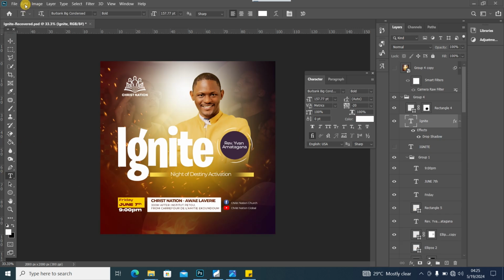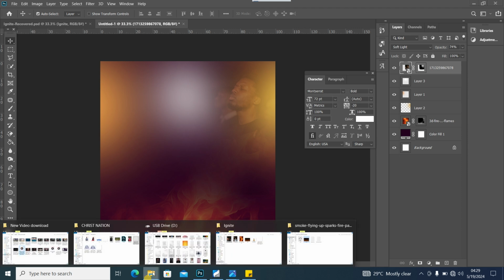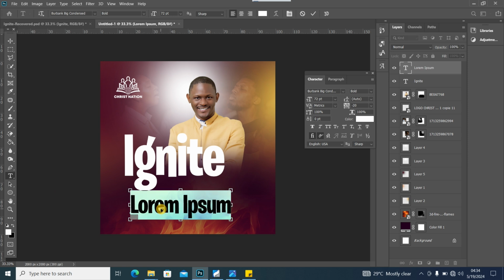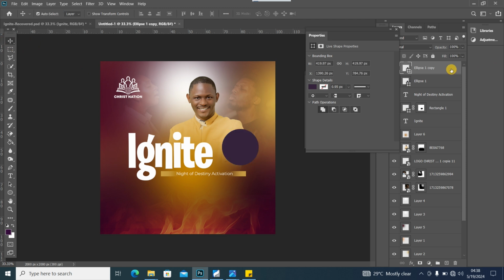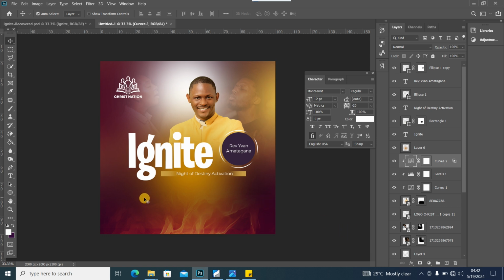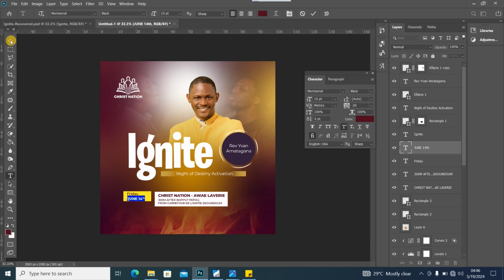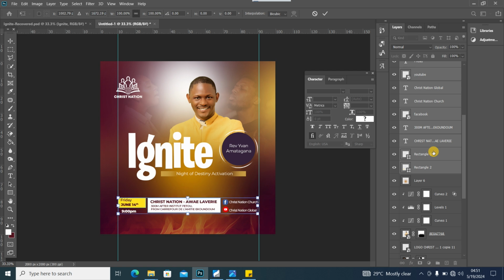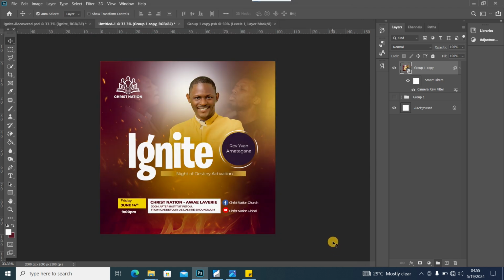Graphic Design Made Easy (Free Course) part 2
🎨 What you'll learn:
1️⃣ Setting up your canvas: Get the perfect dimensions and resolution for a high-quality print or digital flyer.
2️⃣ Choosing the right color palette: Learn how to select colors that grab attention and set the mood for your specific event.
3️⃣ Background magic: Create a visually stunning backdrop that complements your party theme.
4️⃣ Typography tips: Master the art of text placement, font selection, and creative lettering for maximum impact.
5️⃣ Adding images and graphics: Discover how to incorporate images and graphics that tie the entire design together.
6️⃣ Effects and enhancements: Elevate your flyer with Photoshop's powerful tools for a professional and polished look.